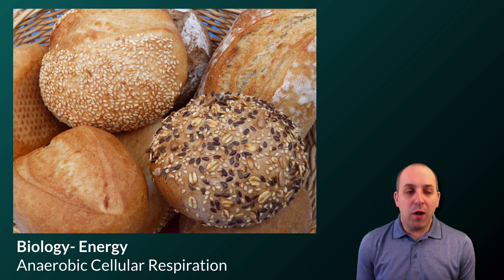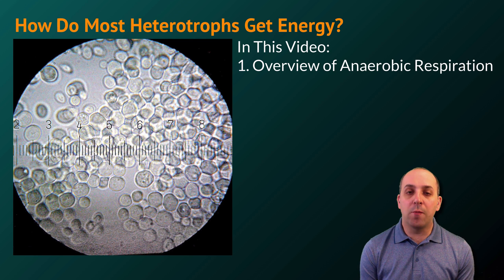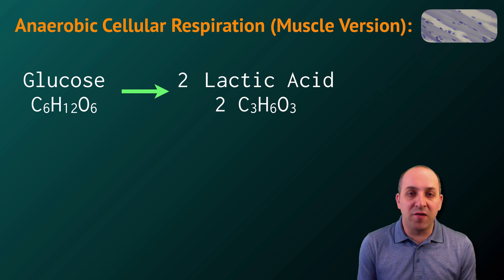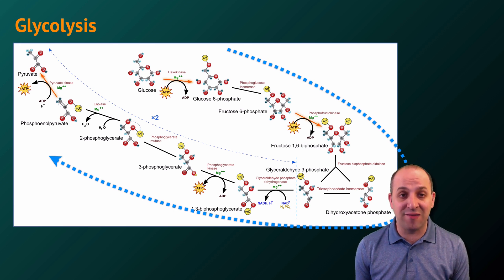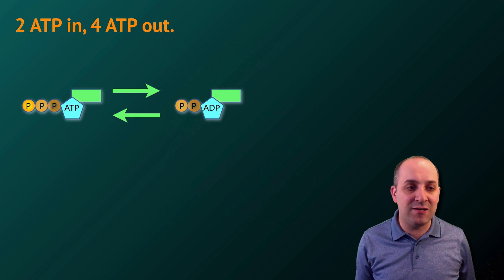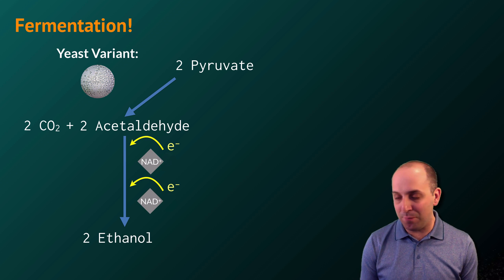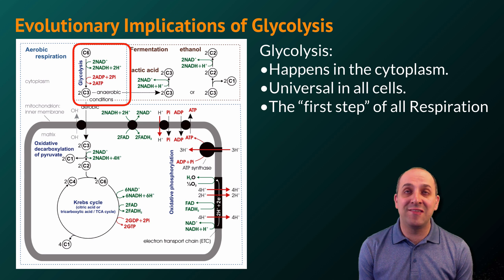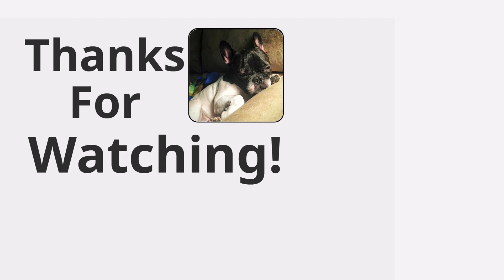K-Bio Energy 6: Anaerobic Cellular Respiration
It’s got to start somewhere. In the case of respiration, it starts with glycolysis.  In this video, Mr. Knuffke discusses the anaerobic variant of respiration, and how most of life makes its energetic living without ever needing to use even a single oxygen molecule.  Discussion of fermentation pathways and their purpose is also pretty heavily featured.

Image Credits:
File:Breaddough1.jpg. (n.d.-a). In Wikipedia.
File:Breaddough2.jpg. (n.d.-b). In Wikipedia.
File:CellRespiration.svg. (n.d.-c). In Wikipedia.
File:Cellular respiration.gif. (n.d.-d). In Wikipedia.
File:Compressed fresh yeast - 1.jpg. (n.d.-e). In Wikipedia.
File:D-glucose wpmp.svg. (n.d.-f). In Wikipedia.
File:Ethanol fermentation-1.svg. (n.d.-g). In Wikipedia.
File:Fermenting.jpg. (n.d.-h). In Wikipedia.
File:Glycolysis metabolic pathway 3 annotated.svg. (n.d.-i). In Wikipedia.
File:Korb mit Brötchen.JPG. (n.d.-j). In Wikipedia.
File:NAD+-from-xtal-2003-3D-balls.png. (n.d.-k). In Wikipedia.
File:NAD oxidation reduction.svg. (n.d.-l). In Wikipedia.
File:Pyruvate2 wpmp.png. (n.d.-m). In Wikipedia.
File:Pyruvic-acid-3D-balls.png. (n.d.-n). In Wikipedia.
File:Risen bread dough in tin.jpg. (n.d.-o). In Wikipedia.
File:Wheat products.jpg. (n.d.-p). In Wikipedia.
Glycolysis. (2016, November 7). In Wikipedia.
Goodsell, D. S. (2004). The Glycolytic Enzymes. RCSB Protein Data Bank.
Inkscape, Wy. vector image was created with. (2009). English: Glycolysis pathway overview.
Mills, B. (2008). Ball-and-stick model of adenosine triphosphate (ATP), based on x-ray diffraction data from Olga Kennard, N. W. Isaacs, W. D. S. Motherwell, J. C. Coppola, D. L. Wampler, A. C. Larson, D. G. Watson (1971). “The Crystal and Molecular Structure of Adenosine Triphosphate”. Proceedings of the Royal Society of London. Series A, Mathematical and Physical Sciences 325: 401-436.
Mills, B. (2009). Ball-and-stick model of the α-D-glucose molecule, C6H12O6, as found in the crystal structure.
Skeletal muscle. (2018, February 25). In Wikipedia.